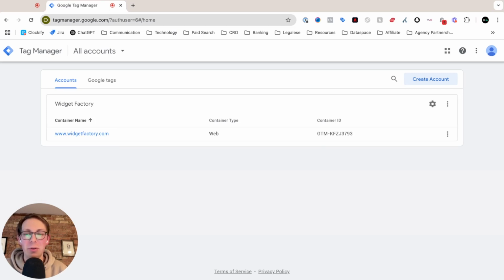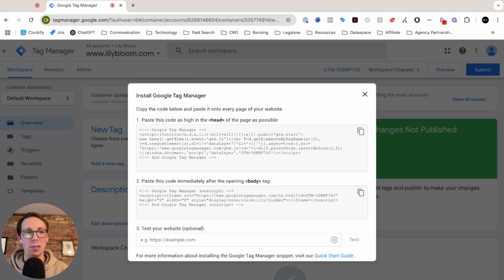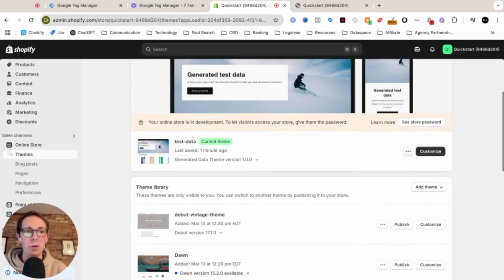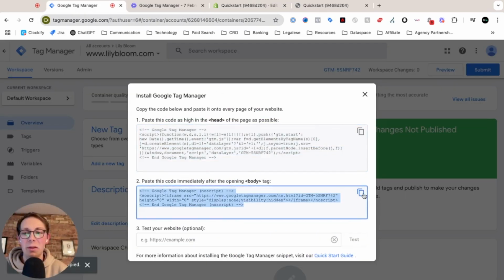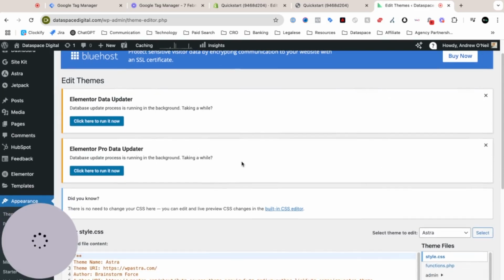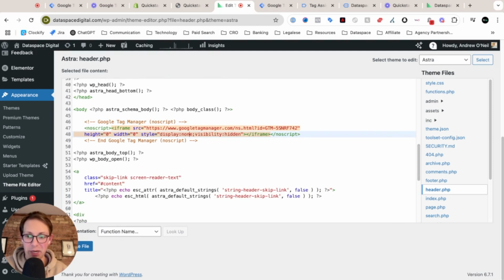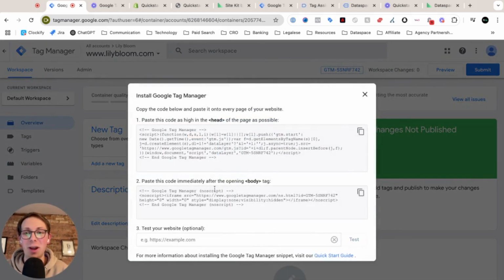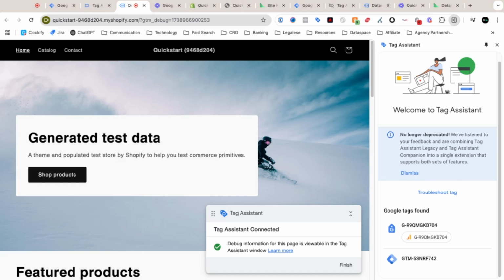How to Set Up & Install Google Tag Manager (GTM) on Your Website – Shopify & WordPress Guide (2025)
Want to track your website data more efficiently? In this step-by-step tutorial, I’ll show you how to set up and install Google Tag Manager (GTM) on your website, whether you’re using Shopify or WordPress. No matter your experience level, this guide will walk you through everything from creating an account to adding GTM to your site’s code and testing it properly.

Prefer to read this as a blog post? Here is a link to the post on my

🔍 What You'll Learn:
✅ Setting up a Google Tag Manager account
✅ Installing GTM on Shopify (via theme editor)
✅ Installing GTM on WordPress (via theme files & Site Kit plugin)
✅ Testing to ensure GTM is working correctly

⏰ Timestamps:
0:00 Introduction
0:04 Creating a Google Tag Manager Account
1:18 Installing GTM Code on Your Website
2:26 Adding GTM to Shopify
5:45 Adding GTM to WordPress (Theme Files)
7:52 Alternative Method: GTM Setup via Site Kit Plugin
8:51 Testing & Verifying Google Tag Manager Installation
10:54 Final Thoughts & Next Steps

📇 Have a problem you need solving?
If you are interested in an audit of your Google Analytics or want help implementing a more advanced setup, contact our team today